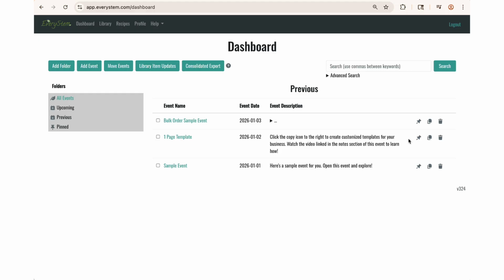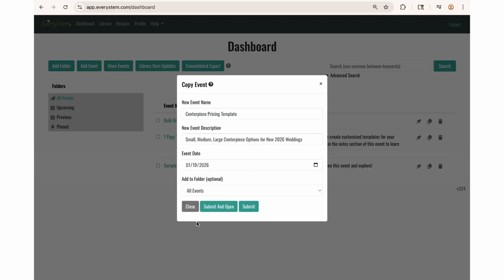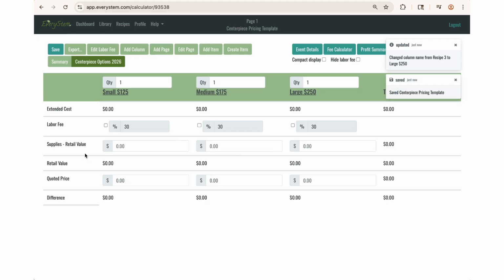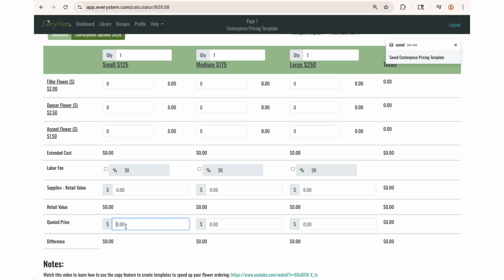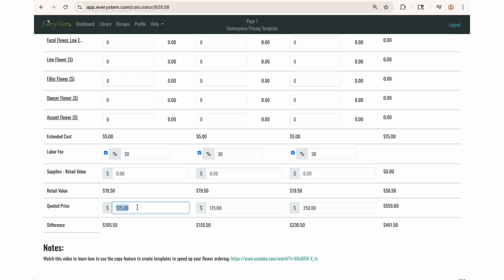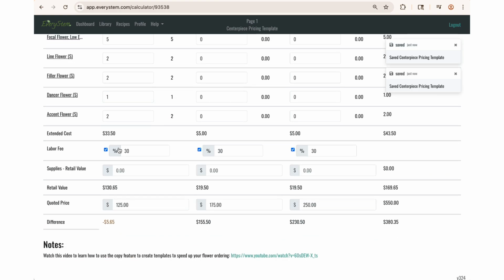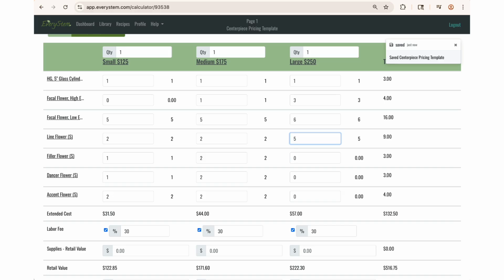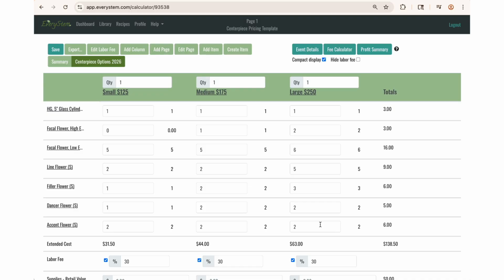Build 3 recipes in under 5 minutes with LuAnn. Open your EveryStem account and follow along.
Open your EveryStem account and follow step by step as LuAnn builds 3 recipes. You'll learn quickly how to start with a Quoted Price and build a recipe to hit your ideal profit margin goals using the Retail Value and Difference Lines in EveryStem.
Want more details on the Quoted Price, Retail Value, and Difference Lines before you get started? Click this link to get the EveryStem Definitions page that clearly describes the terms for you